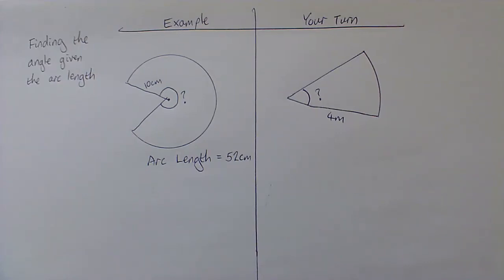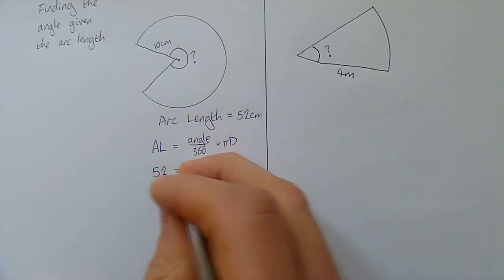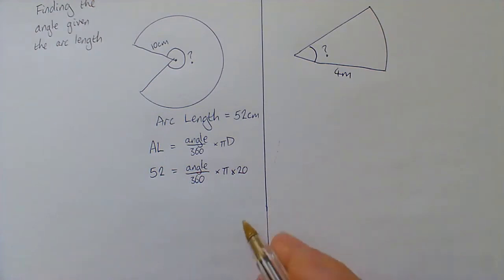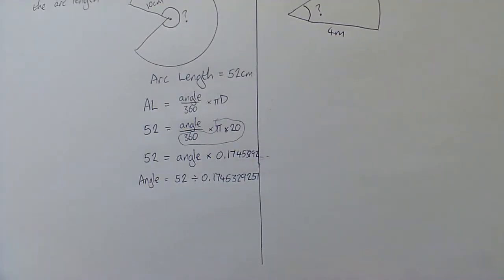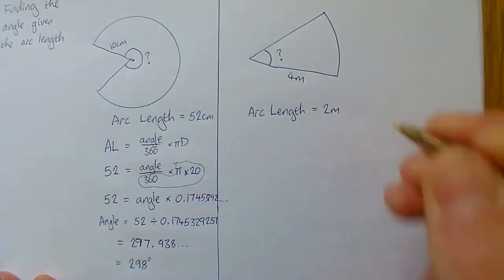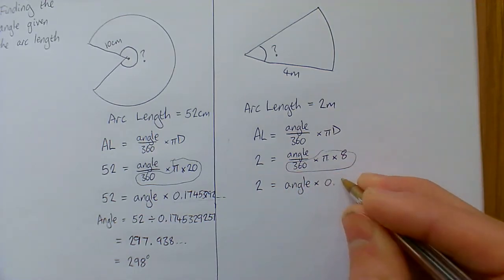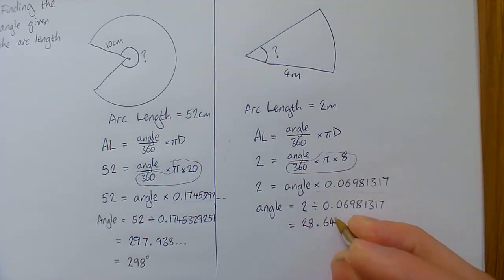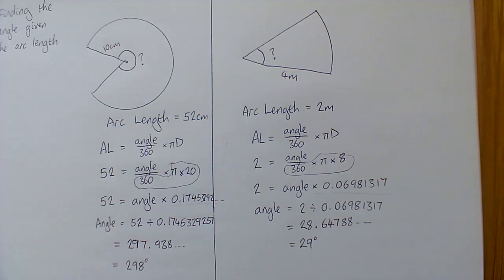Finding missing angles given the arc length